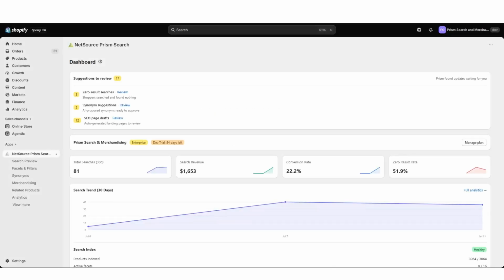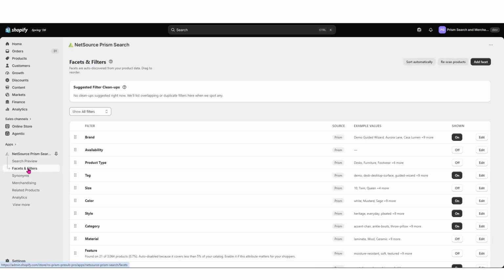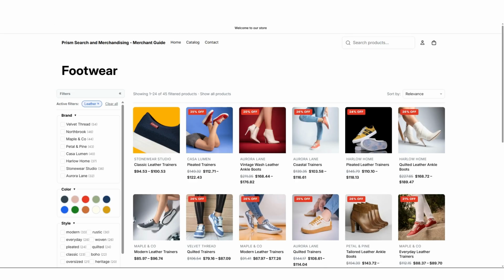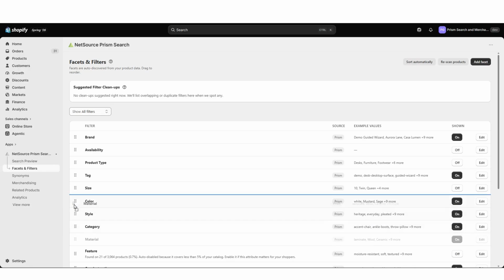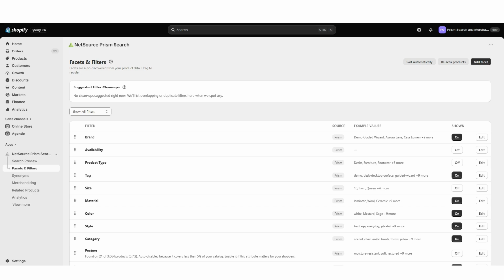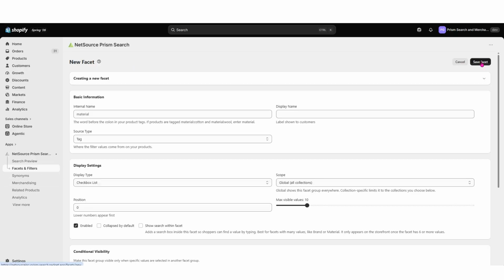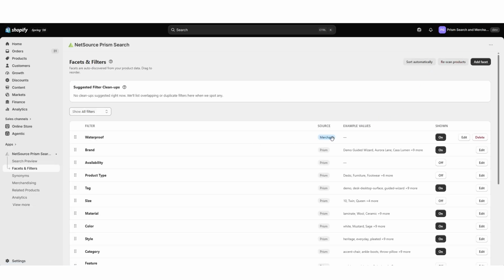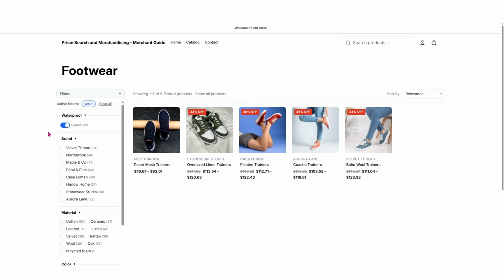Prism Search and Merchandising - Managing Facets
This guide will show you how to create and manage facets in the Prism Search and Merchandising Shopify app.

What you'll learn in this video:
• How to create and manage facets

Key Features:
• AI-powered search with natural language understanding and semantic matching
• Faceted search filters that match the products you sell
• Instant search dropdown with autocomplete and live product previews
• Smart synonyms and did-you-mean spell correction for zero-results recovery
• Collection merchandising views with pinned products, boost, bury, and preselected filters
• Content search across products, pages, and store policies
• A/B testing for search ranking, layout, and zero-results experiences
• Revenue attribution analytics that connect searches to real sales
Install the Prism Search and Merchandising app from the Shopify App Store and give your customers a fast, intelligent search experience that turns browsing into buying today.